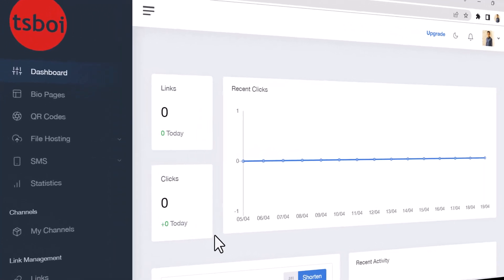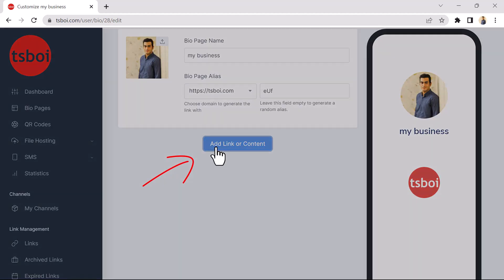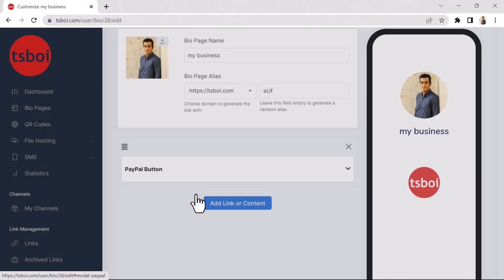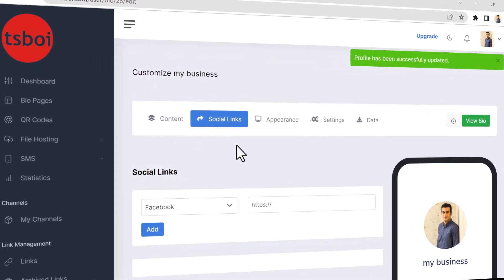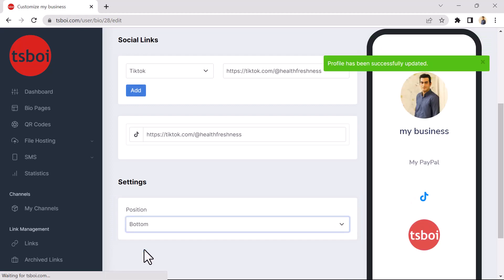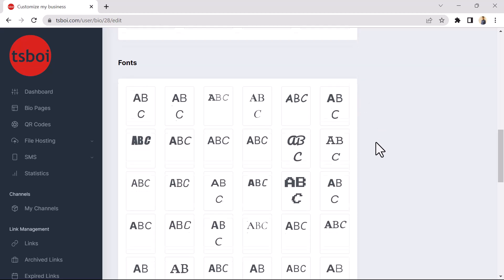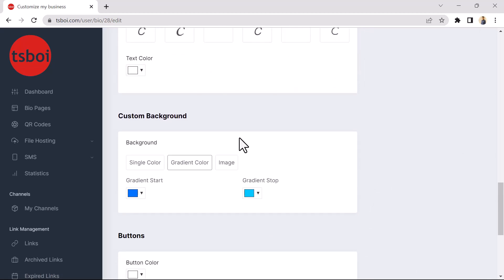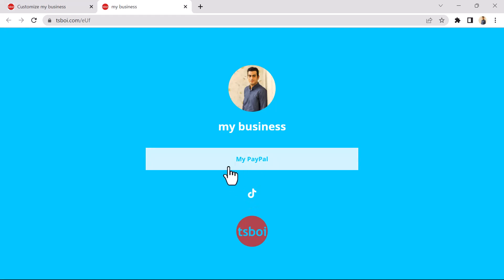How To Use Bio Pages/Link In Bio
Most social media platforms give you the option to add a link in your bio to take followers to your website, product page, content or some other important page.